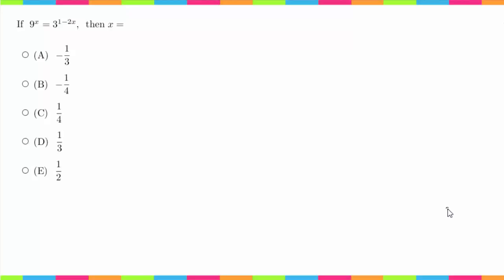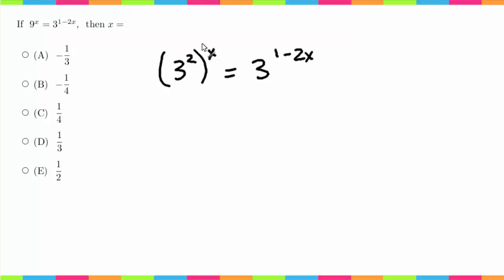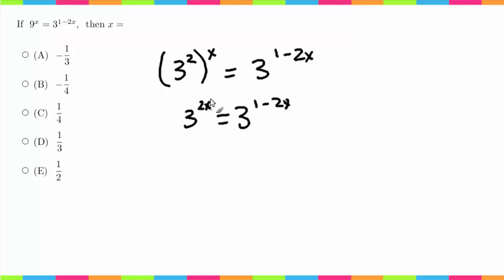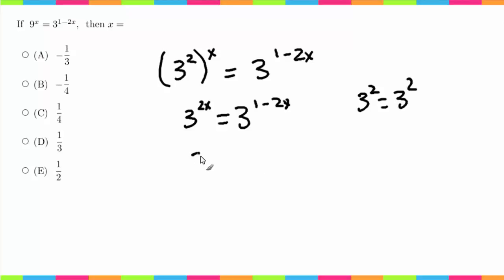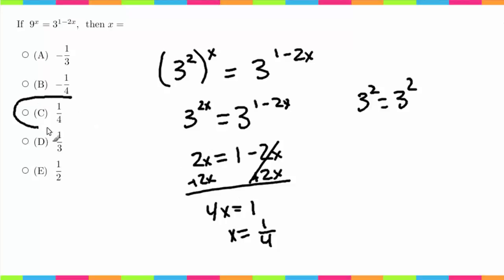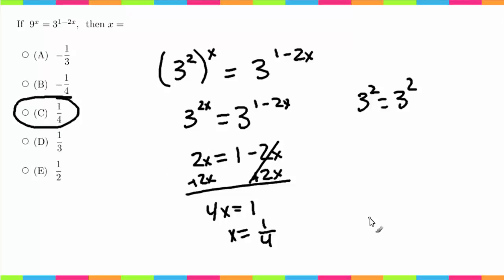MDTP Mathematical Analysis Readiness Test (MA): Solution to #32